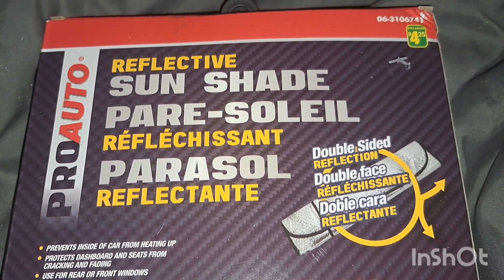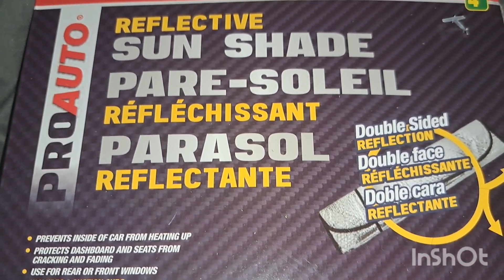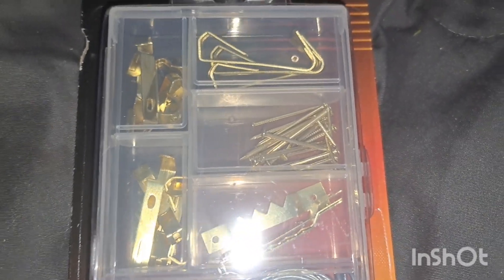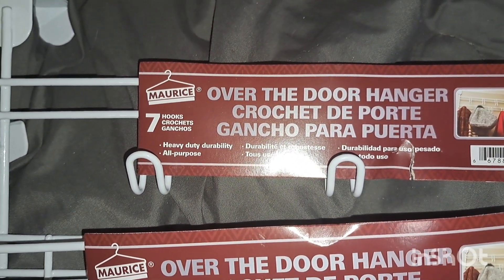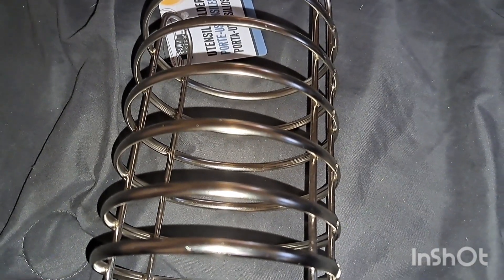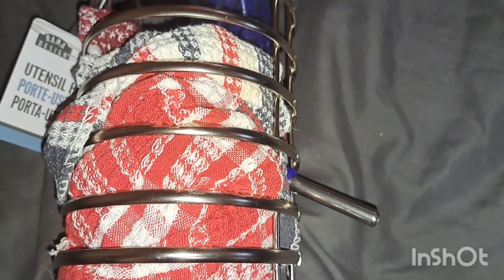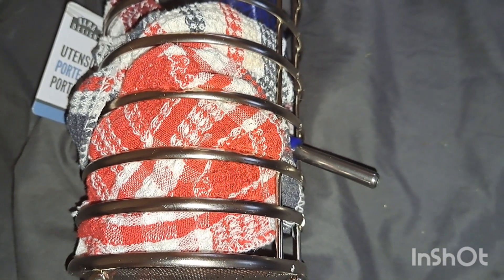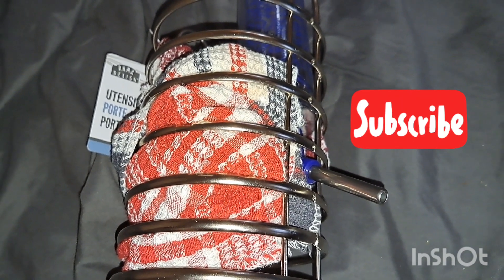DOLLARAMA HAUL 💚 #20 DIY guineapig water bottle holder idea 🐹